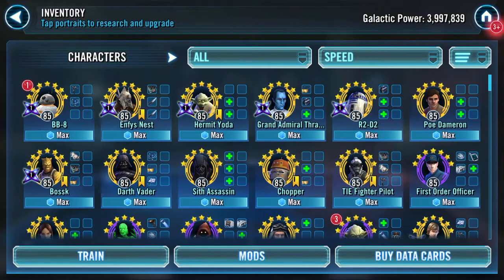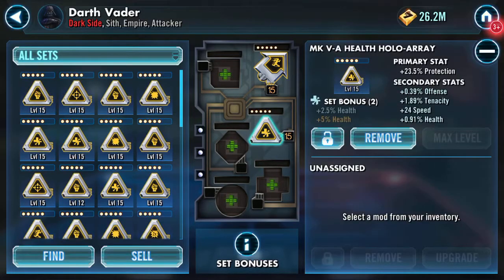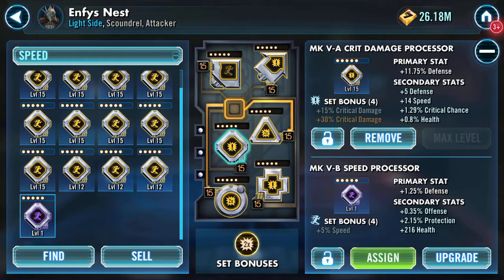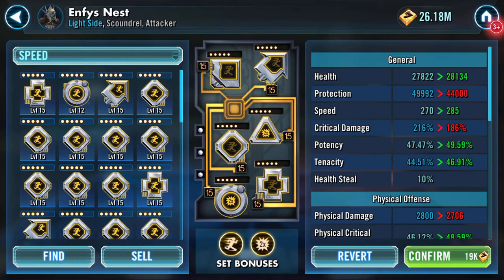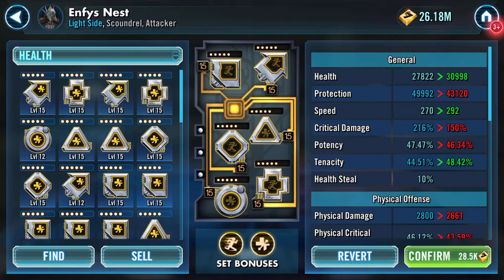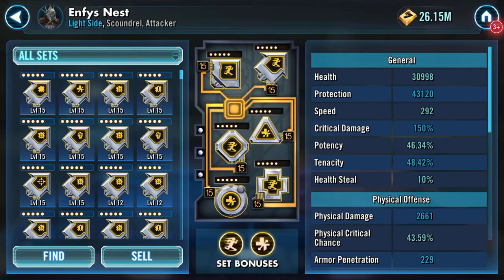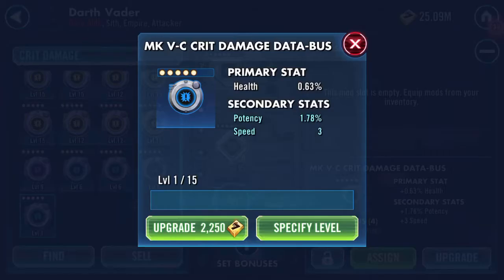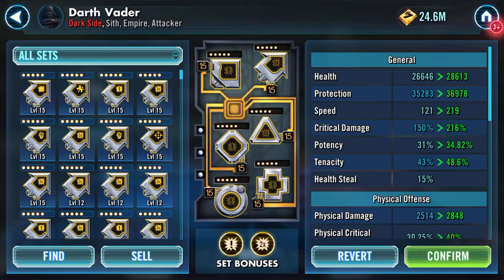Remodding Nest (2 parter vid) 1 of 2